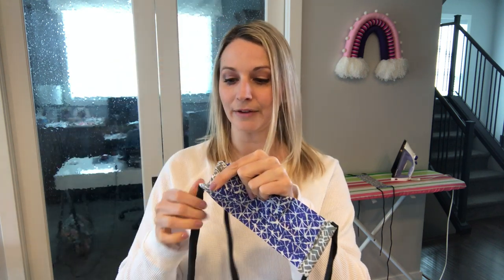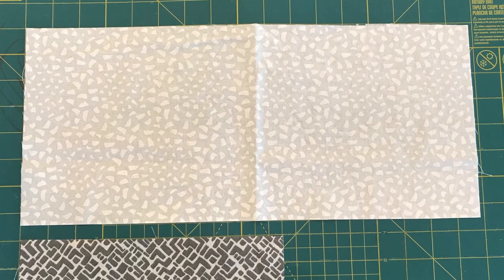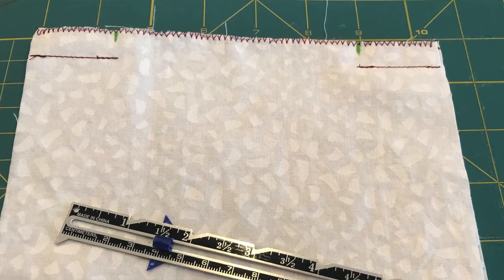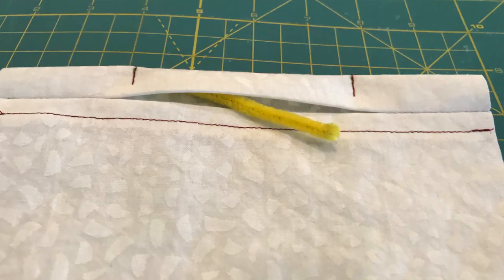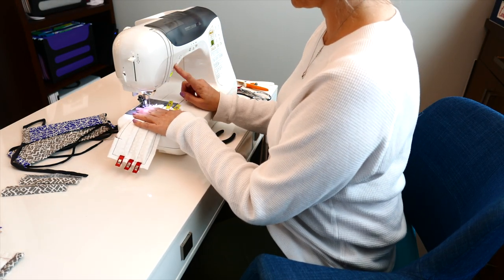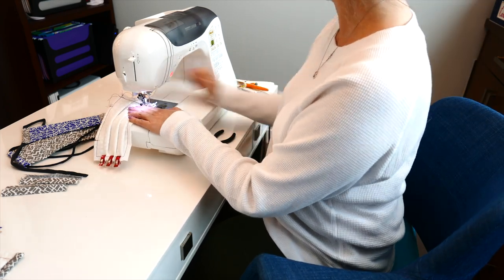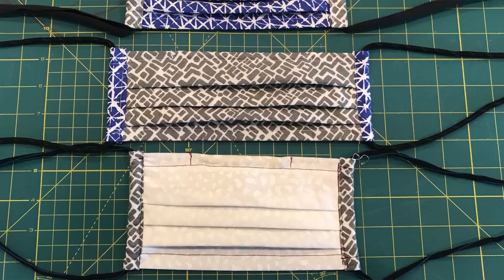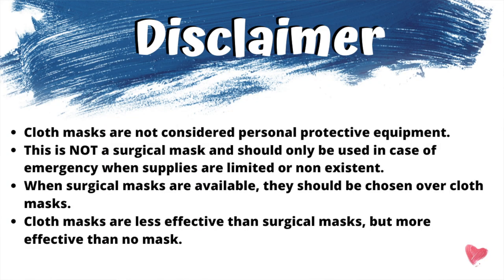HOW TO SEW A FACE MASK WITH FILTER POCKET, NOSE WIRE AND REMOVABLE TIES (Sewing Tutorial)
This sewing tutorial is an easy way to sew a medical face mask with a filter pocket, wire for the nose and replaceable ties or elastics.

(2:10 Tutorial Begins) But don't skip the important tips if making these for others!

*Fabric Masks do NOT replace surgical masks, they should be used only in case of emergency when supplies are limited or non-existent.*

💜 NEEDED ITEMS FOR THIS PROJECT 💜
➡︎ FILTERS FOR FACE MASK
➡︎ ADJUSTABLE ELASTIC BANDS

🛍 SHOP MY FAV SEWING ITEMS BELOW🛍